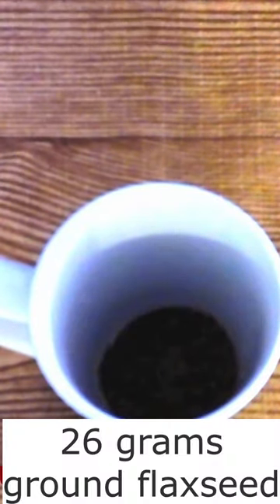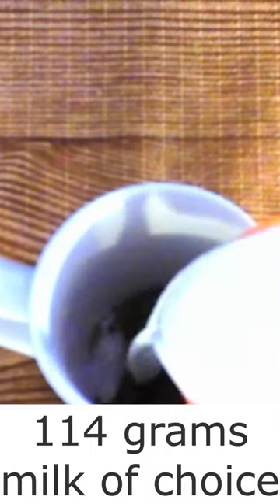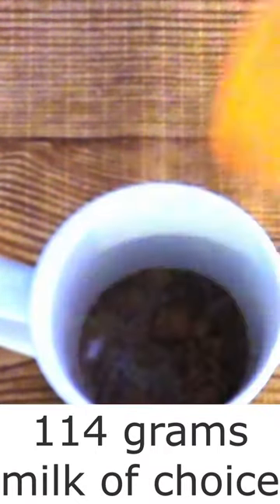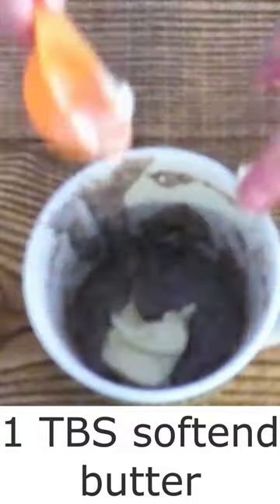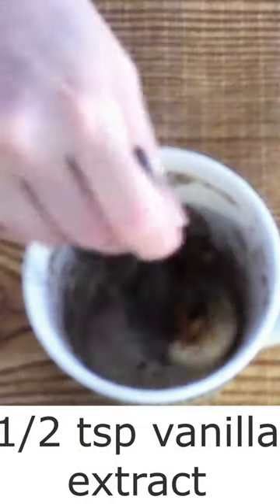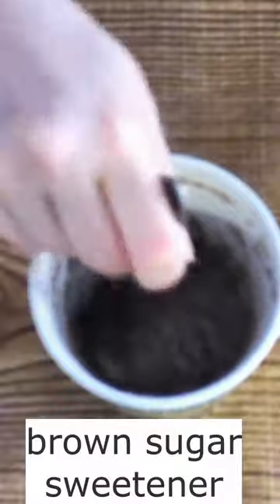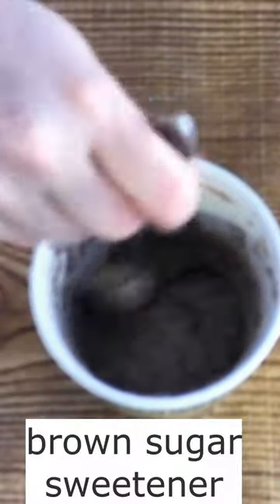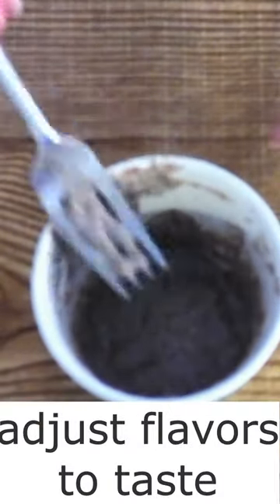90 Second Keto French Toast (Nut Free And Gluten Free)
This video is designed to teach everyone how to make 90 seconds keto French toast. This French toast is low carb, keto friendly, nut free, gluten free, sugar free and diabetic friendly